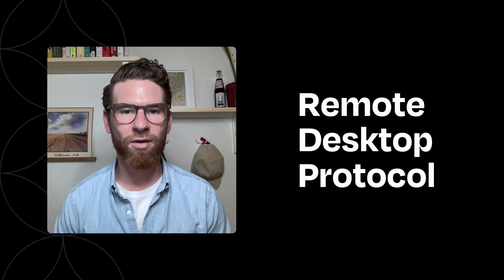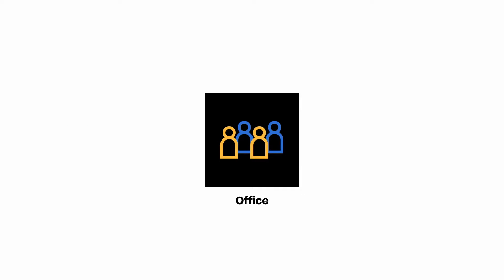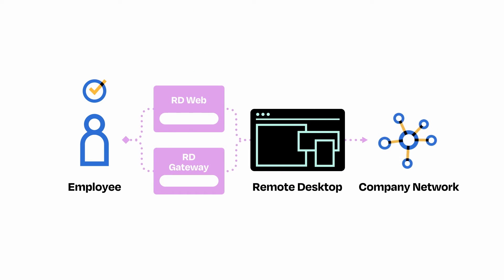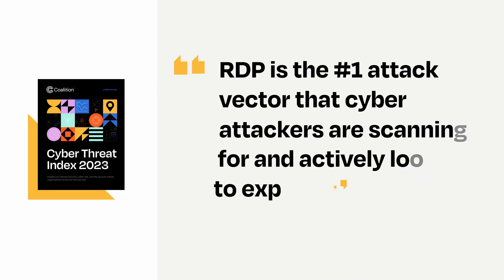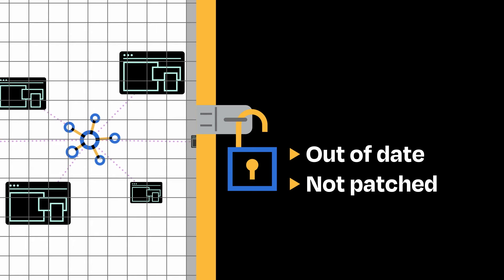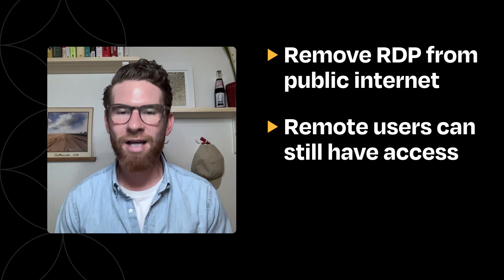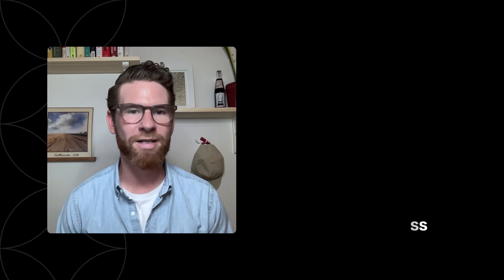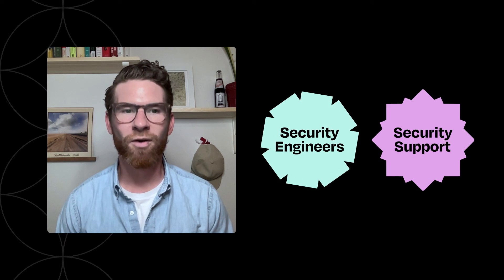Remote Desktop Protocol (RDP) Vulnerabilities and Security Best Practices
Remote Desktop Protocol (RDP), RDWeb, and RDGateway have legitimate uses for internal IT support. However, when they are used incorrectly or as a primary method for remote access, they can open organizations up to significant risks. If RDP is exposed and discoverable over the public internet, it can give potential attackers a direct path to steal data and money from the company. Accordingly, RDP is one of the top attack vectors threat actors are scanning for and looking to exploit.

The good news is that locking down RDP is something many organizations can resolve on their own. This could include switching to a Virtual Private Network (VPN) with Multi-Factor Authentication (MFA) and exploring more robust long-term solutions with some additional technical assistance. Current and prospective policyholders can learn more about Remote Desktop Protocol vulnerabilities and best practices for remote access _and_ get a free cyber risk assessment through Coalition Control